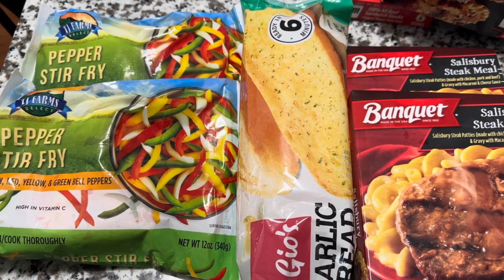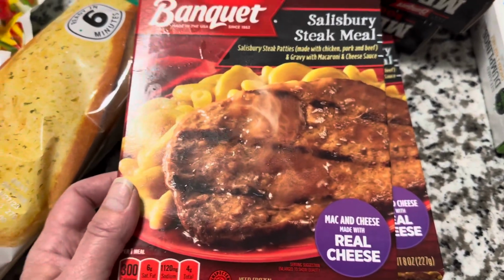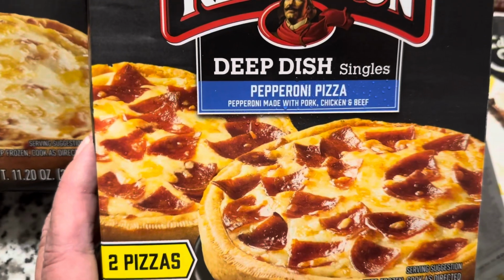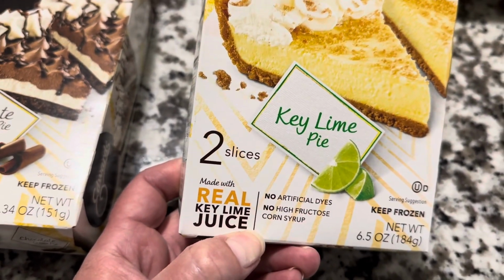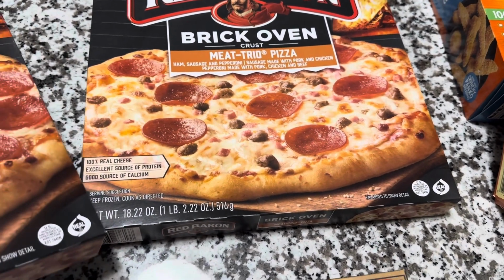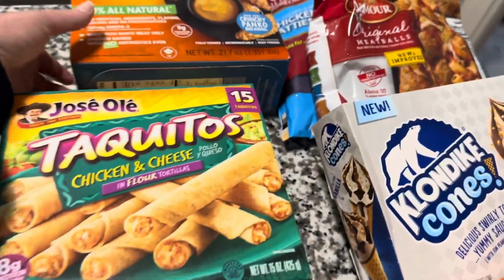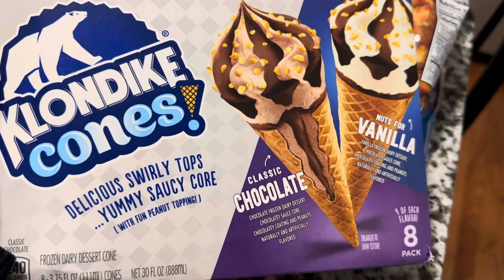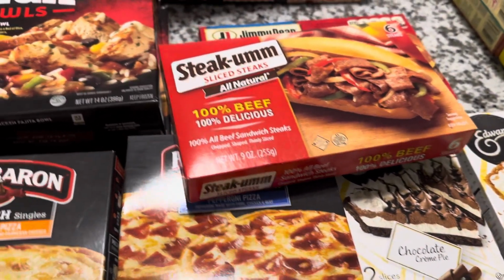DOLLAR TREE HAUL | Brand Names | FANTASTIC FINDS | I Love The DT 🥰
Hi everyone!

I’d love to have you as part of my YouTube family!

Peace!

My Rakuten link:
Have you signed up with Rakuten yet? It’s the best site for earning Cash Back. Get a $30 bonus when you sign up with my invite link and spend $30. It’s free!